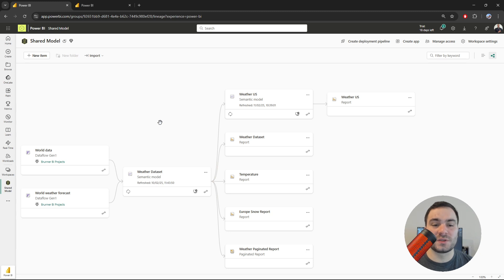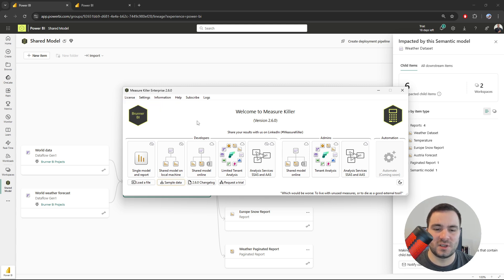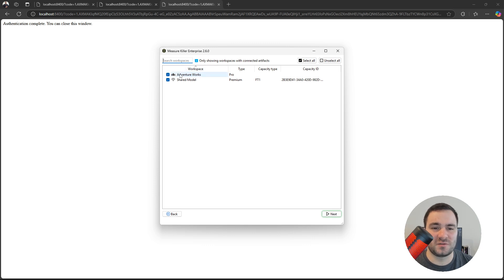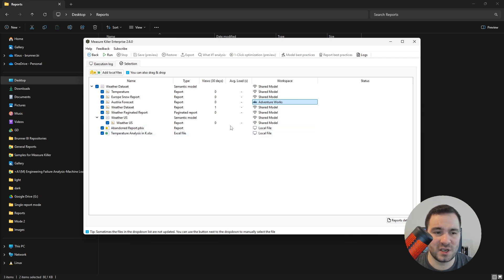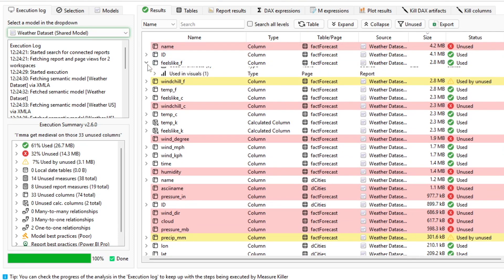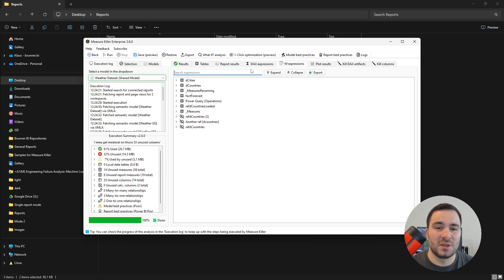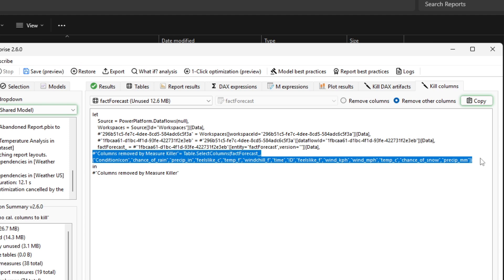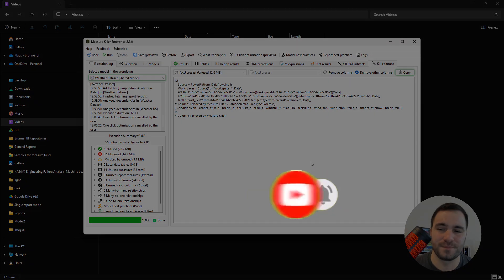Clean and optimize shared Power BI semantic models (Power BI Service)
In this video we explain how we can identify and remove all unused columnsd and measures from a shared Power BI model while it remains in the Power BI Service. This is leveraging the paid version of Measure Killer.